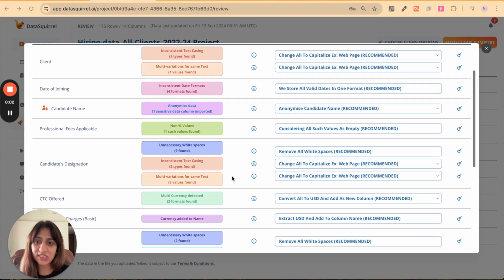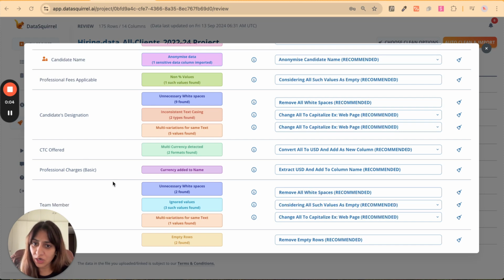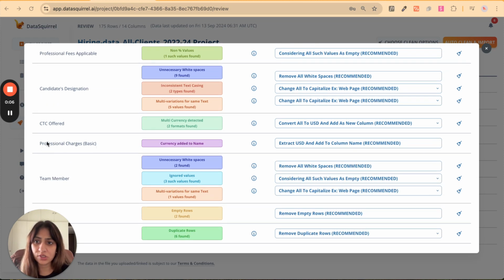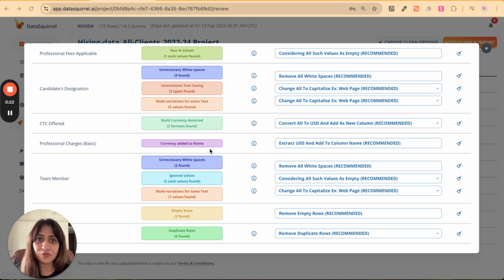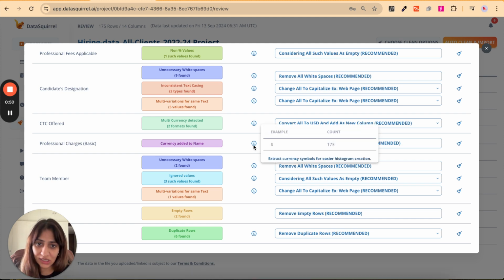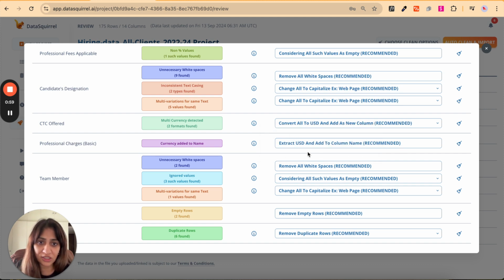Effortlessly Handle Currency Symbols in Your Data (6/11)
Sometimes currency symbols in your currency column can lead to improper plotting of data as visualisations leading to a dead-end with analysis. Just like with percentages, this is essential for comparing values and calculating totals or averages. With DataSquirrel, currency symbols are automatically removed and added to the column header for a cleaner, more organized dataset. This cleaning type ensures that your financial data is standardized without the need for manual edits. Watch how DataSquirrel simplifies the process, allowing you to review and click "Clean & Import" in seconds. Whether it’s for budgeting, sales reports, or expense tracking, DataSquirrel guarantees accuracy across your financial data.